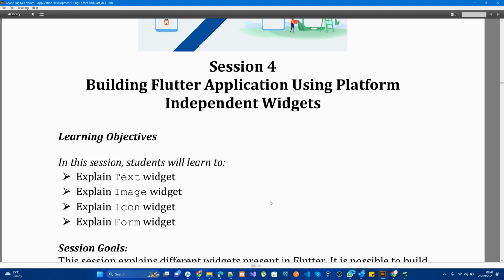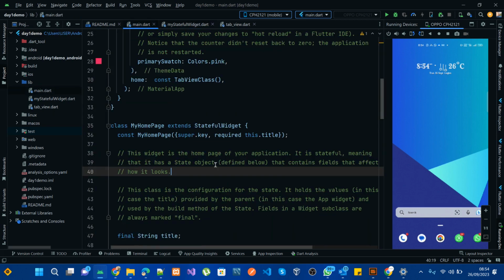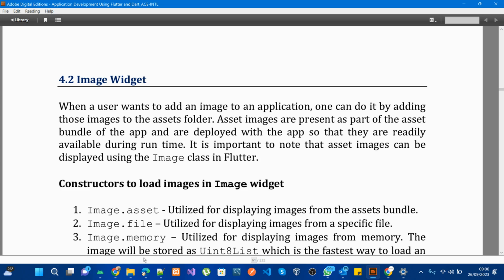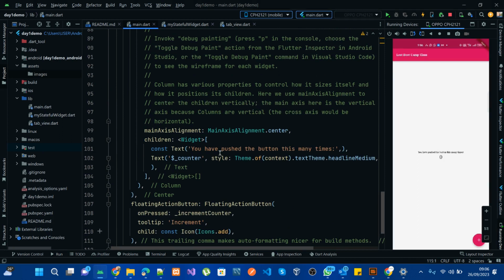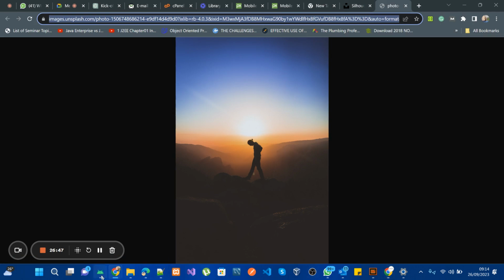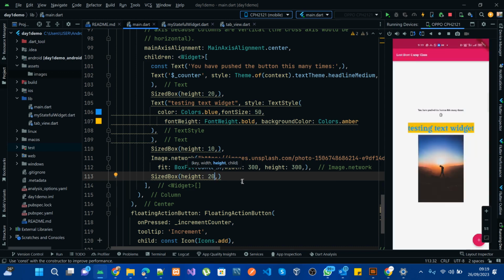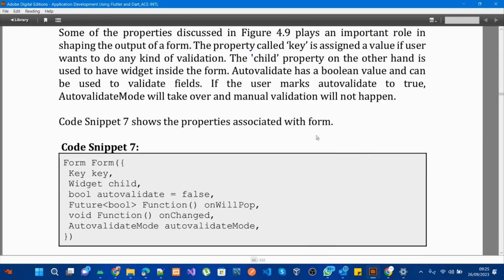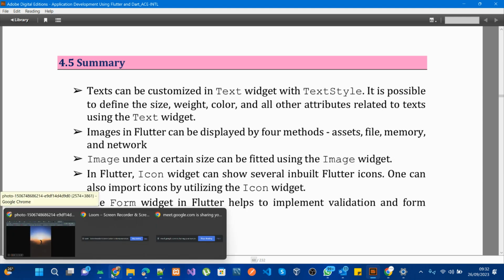Flutter Development Bootcamp Day-5